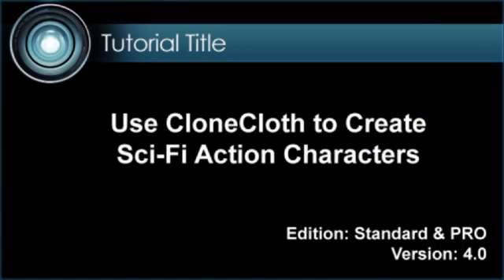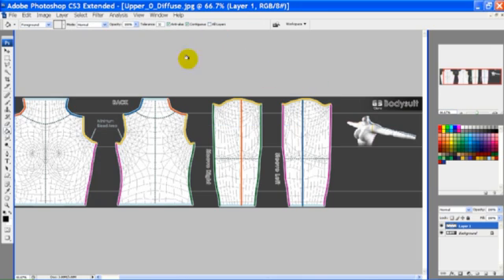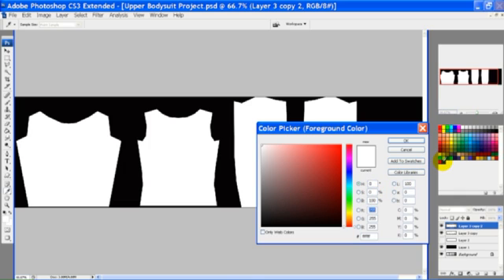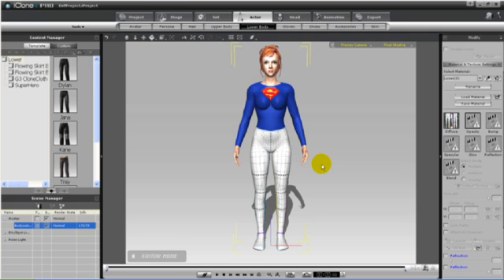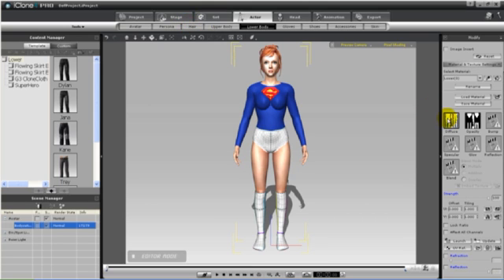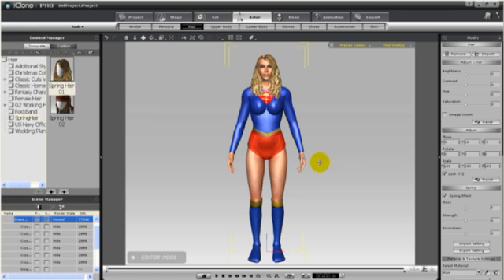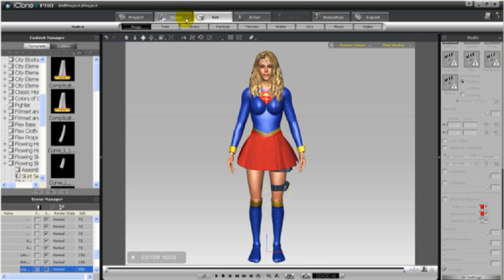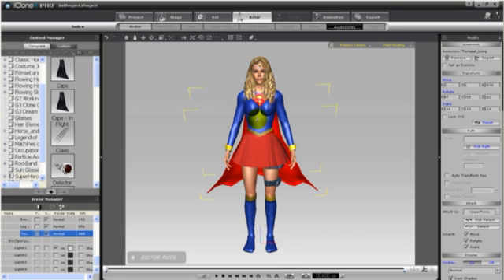iClone4 (Sci-Fi) Tutorial - How to Create a Super Girl using CloneCloth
In this tutorial, you will know how to use CloneCloth to cut and paint the template map to design the costume for Super Girl. The Super Hero Kit and Fantasy Cloth system are also interoduced in the video.